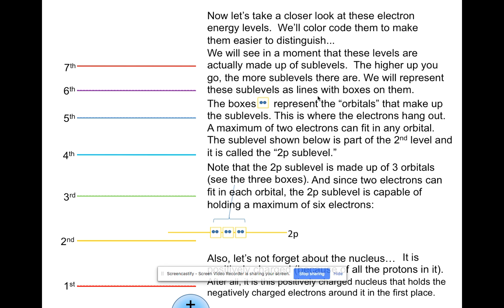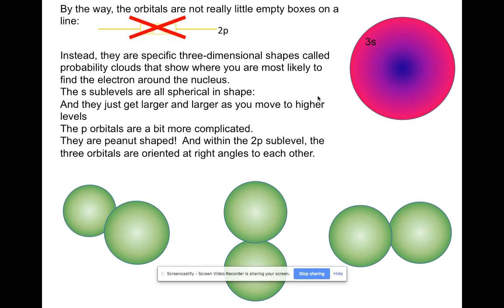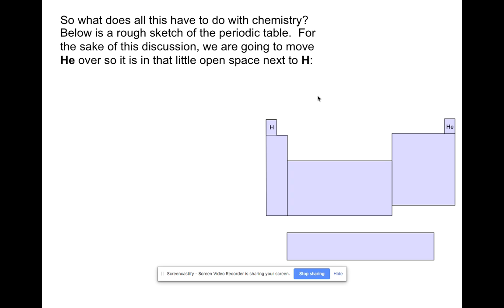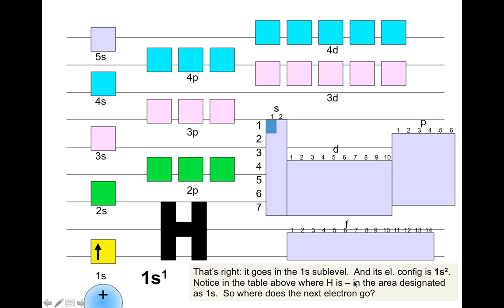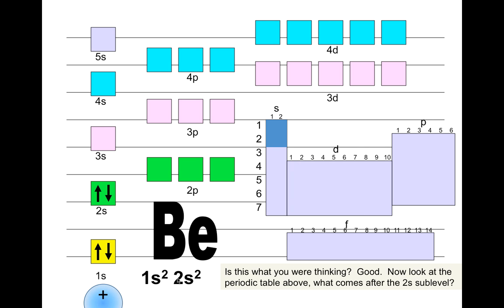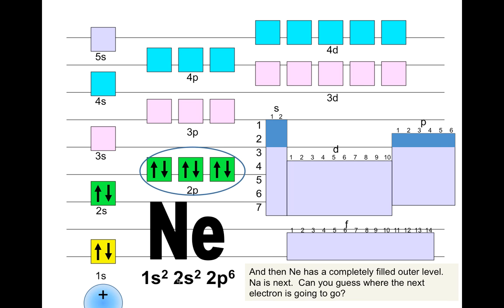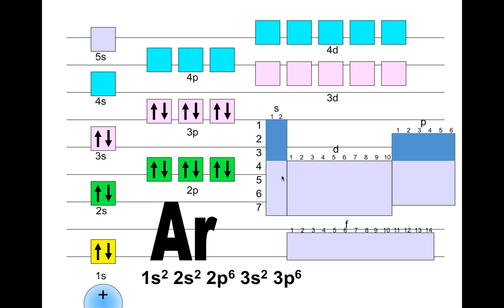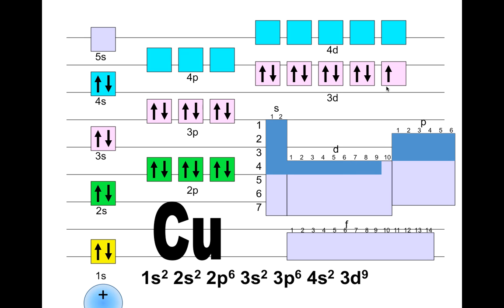Oct 29, 2018 8:48 PM